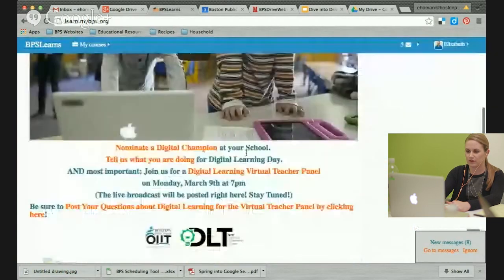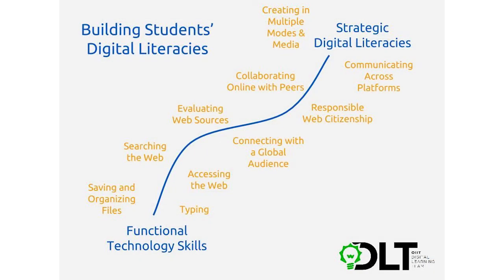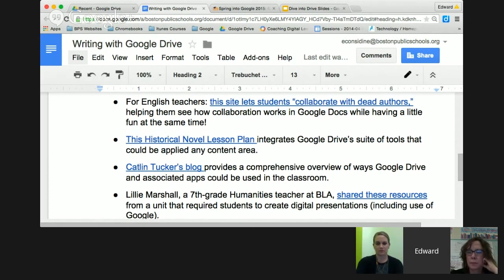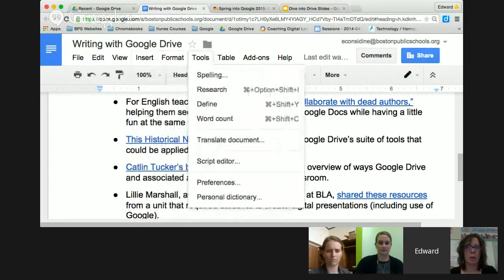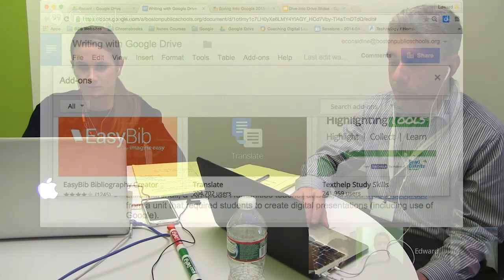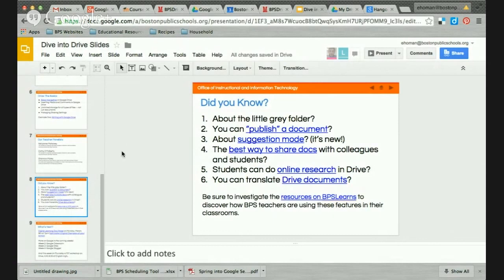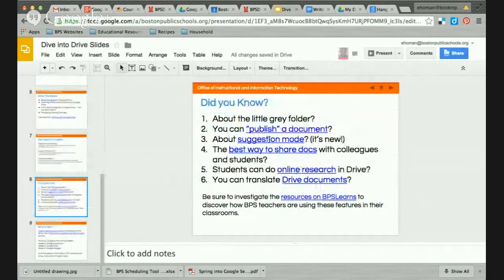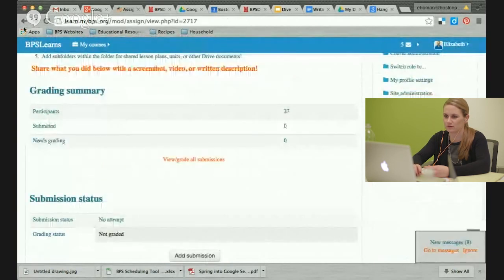Spring into Google! Week 1: Google Drive in the BPS Classroom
Streamed live on March 3rd, 2015  In this online panel session, we will cover some of the basics of Google Drive in the classroom and talk to BPS teachers about they are using Drive with their students.

Kellyanne Mahoney and Cathy O'Flaherty, 7th grade ELA teachers from Boston Latin Academy, and Shannon Morey, a science teacher from East Boston High School, will share and show how they use Google Drive to improve teaching and learning in their classrooms.

Join us here, on the DLT YouTube channel, or in BPSLearns (link to webinars